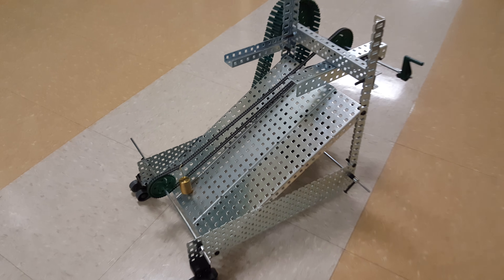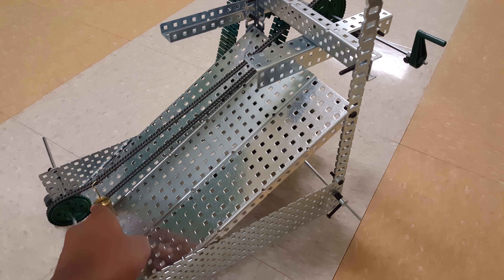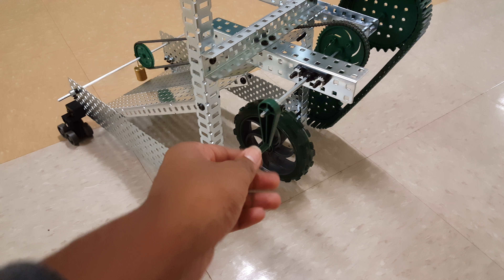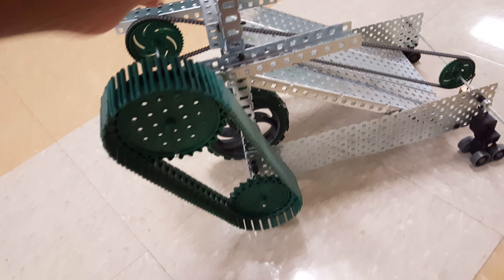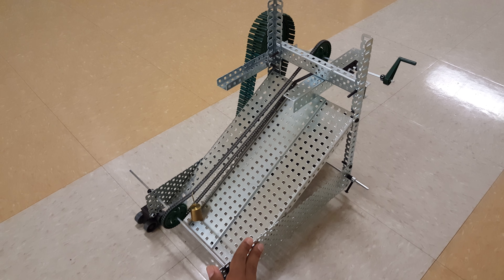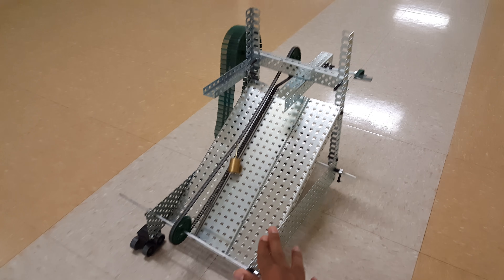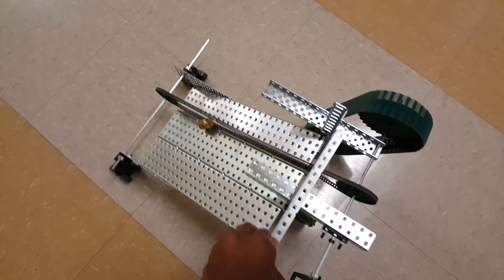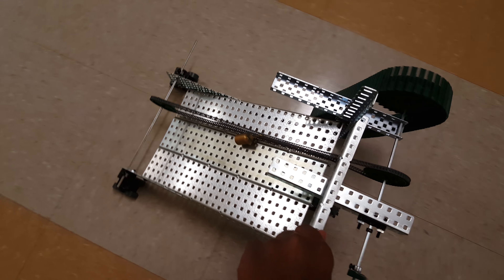POE Compound Machine Project: Demonstration and Explanation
A simple explanation and demonstration of a compound machine.